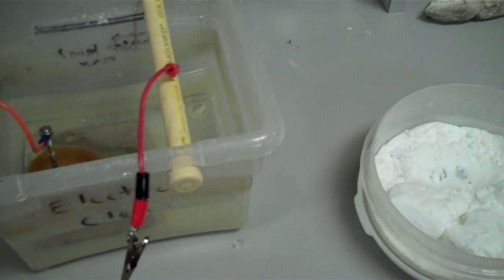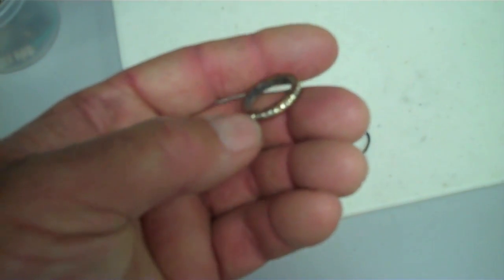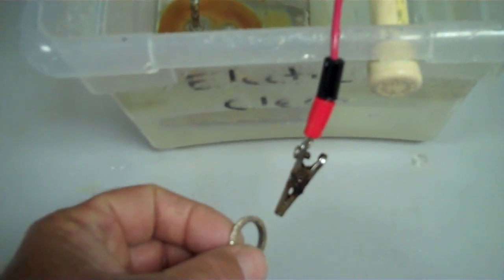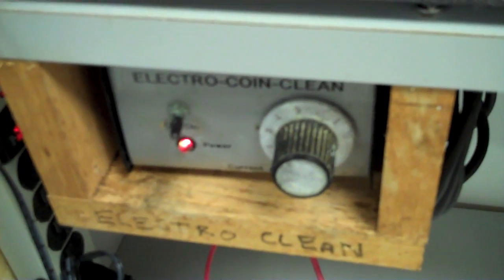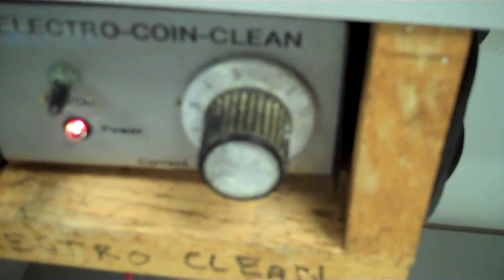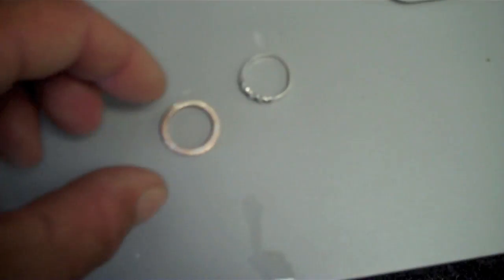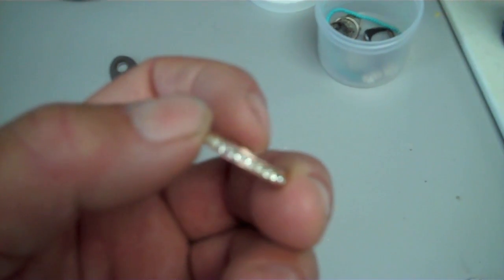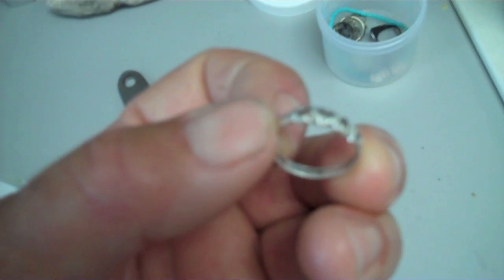Cleaning silver using an R.E. unit.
A vid showing my reverse electrolysis setup used to clean some of the items I find (mainly silver). This is the entire process showing before and after results. 2 silver rings are cleaned in this video (one slightly corroded, the second more heavily corroded). Filmed with my FLIP cam (so the quality isn't as good as my GoPro). Enjoy!!